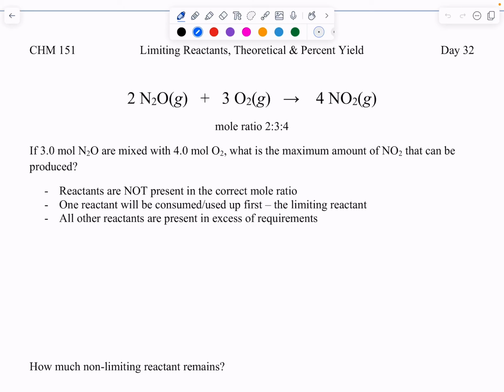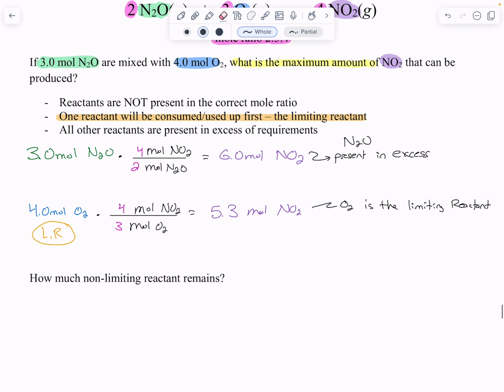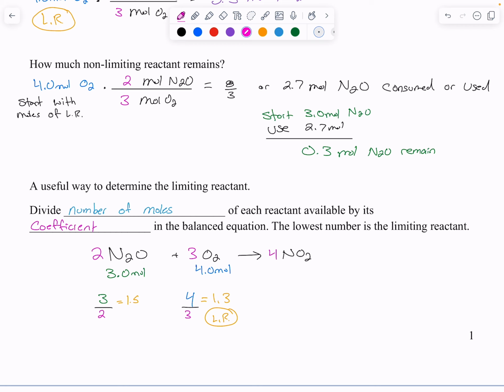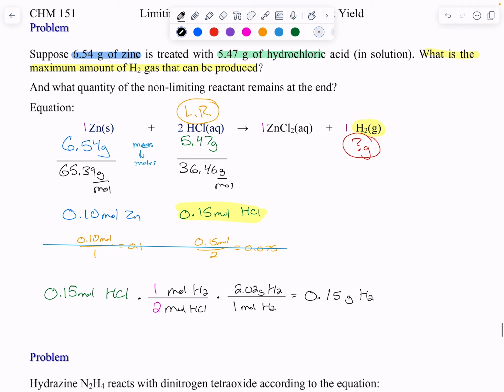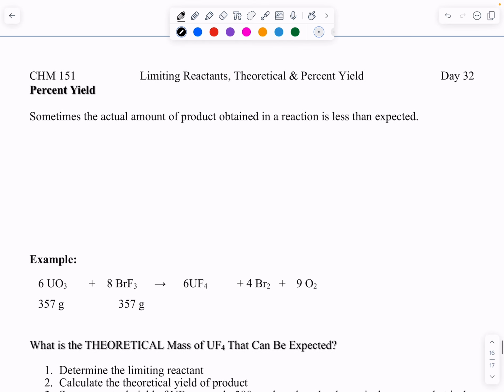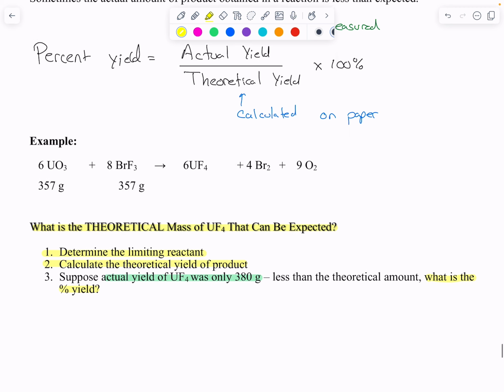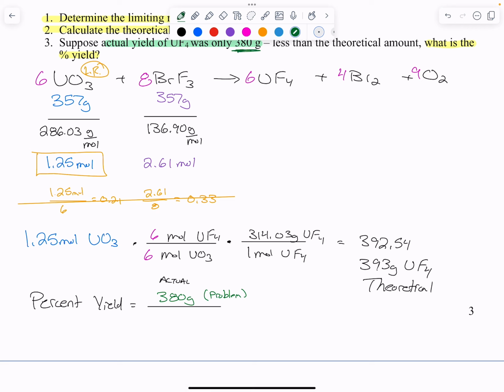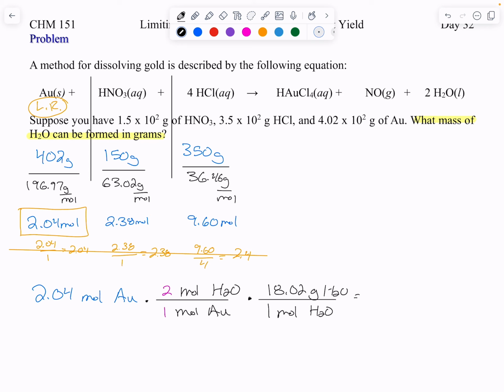CHM 151 Day 32 Limiting Reactants, Theoretical and Percent Yield